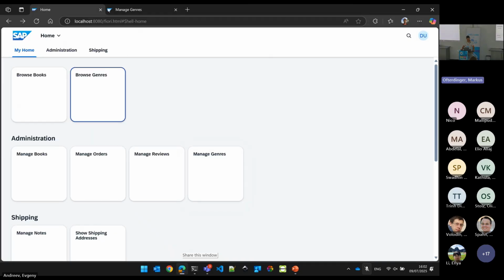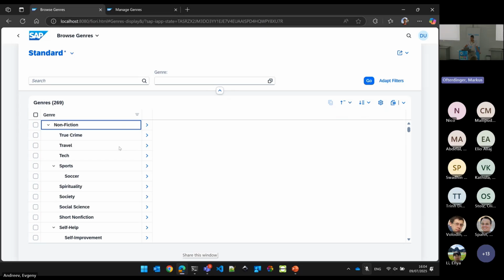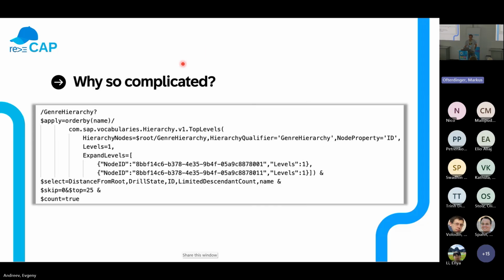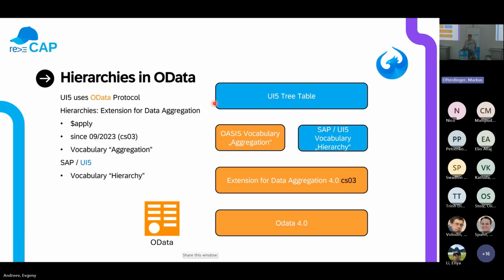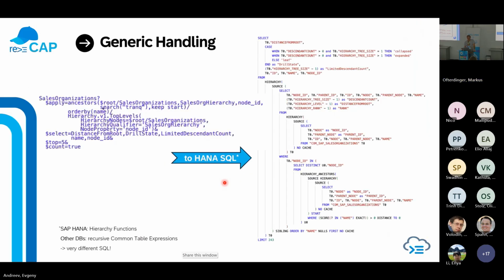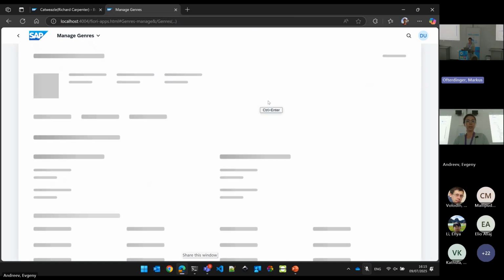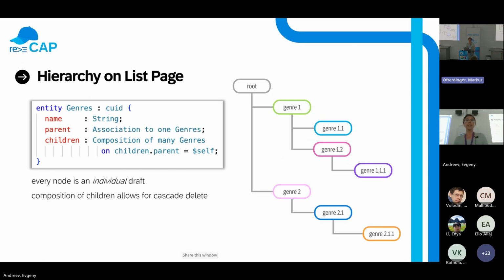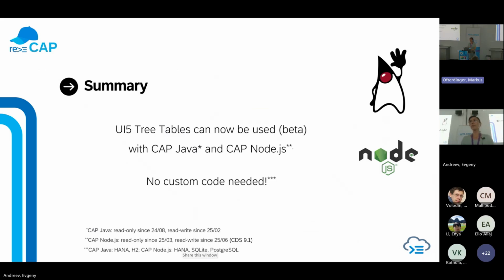reCAP 2025: TreeTables Support in CAP (Adrian Görler, Olena Timrova, Evgeny Andreev)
Demo modeling and support of Hierarchical Views (TreeTables) in CAP Java and Node.js